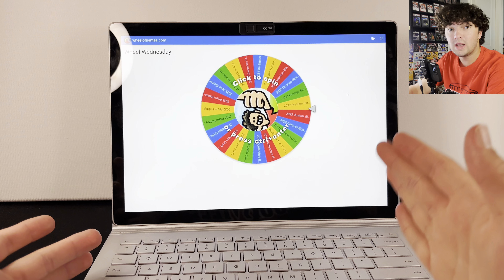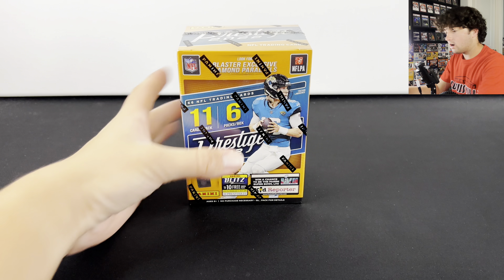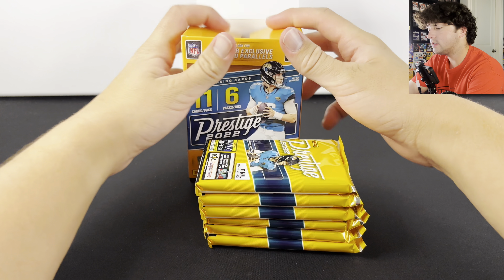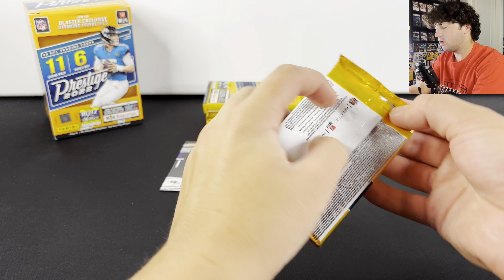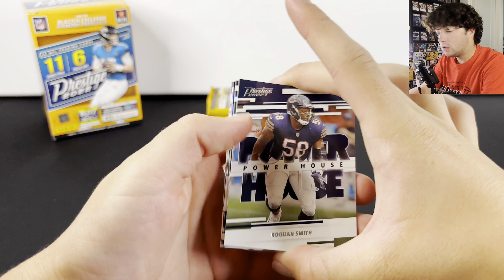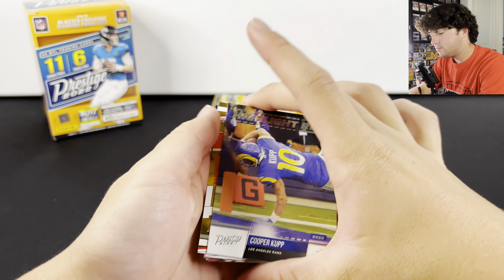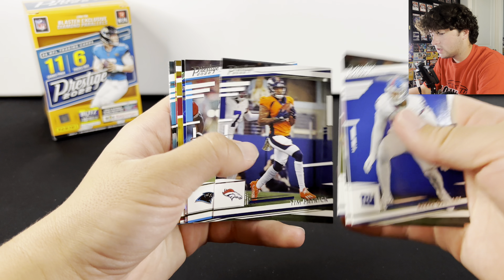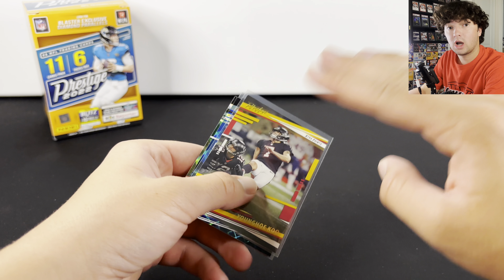Opening Sports Cards BUT it’s a MYSTERY!…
Whatnot = Free $15 on me on your first purchase on Whatnot (can be used anywhere on the app)

Whatnot - Sell on Whatnot and get $150 cash match for your first 7 days:

PSA $25 off for New PSA Customers!  Use link below to get started!

Rakuten = Get $30 when you spend $30 for new users when using the below Wayne Collection link.  Get Cash Back when buying Sports Cards at retail stores, I use this all the time and have gotten back hundreds of dollars from buying my cards!